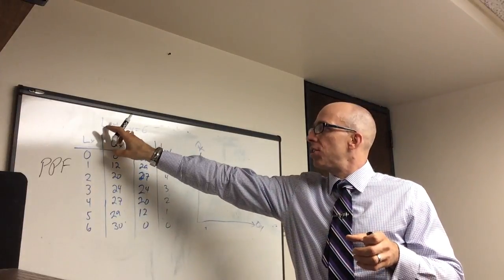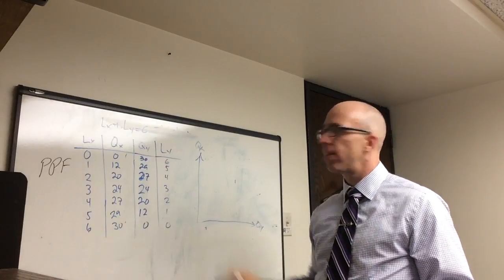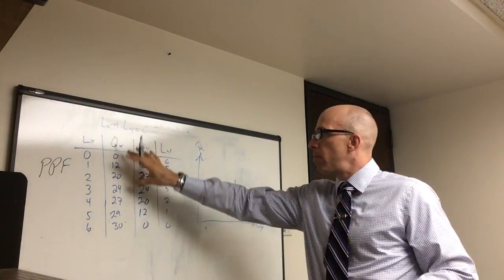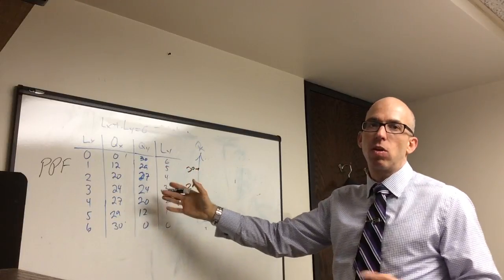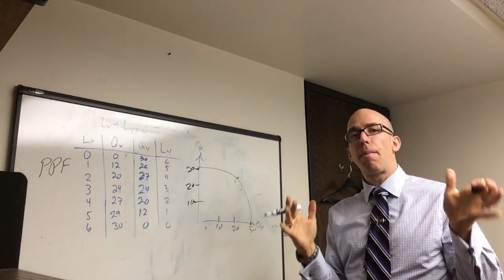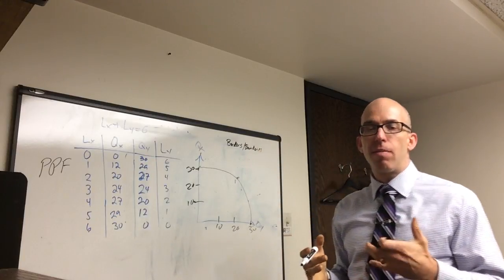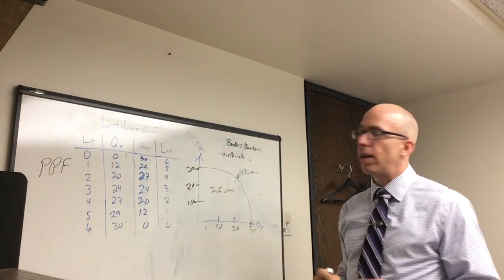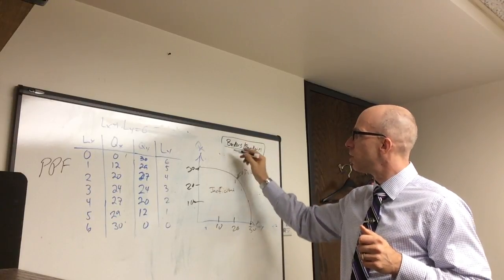The Production Possibilities Frontier (PPF)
Derivation of the curve using two production functions; changes in relative prices; examination of productive efficiency.